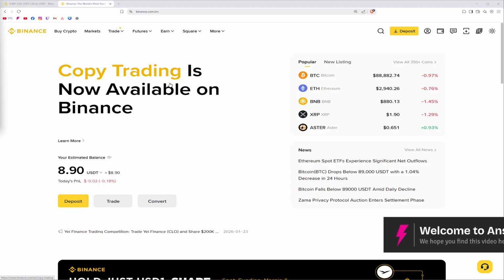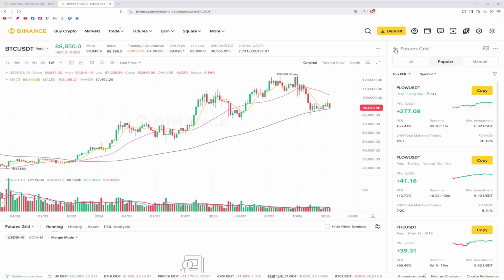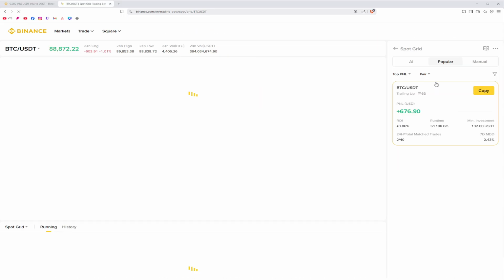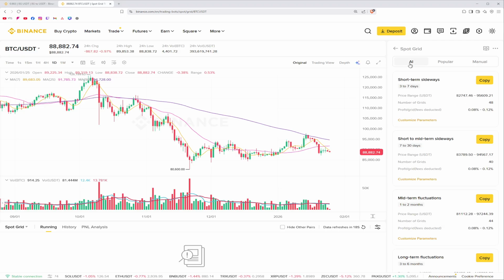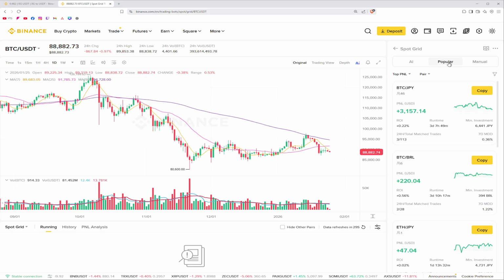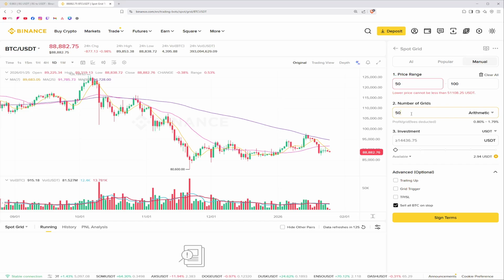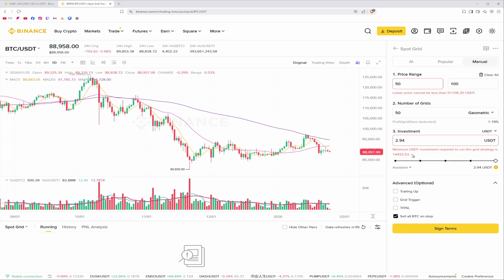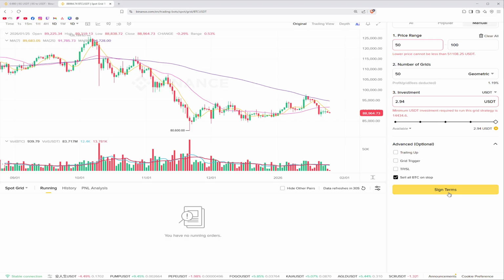How to SET UP GRID TRADING in Binance (Step by Step) 2026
This tutorial will show you how to set up grid trading on Binance to automate your trading strategies. Please consider liking the video and letting us know if you have any comments, ideas or questions, we really appreciate any feedback! We have plenty of other tutorials on our channel so come and see if we can help you with anything else :)